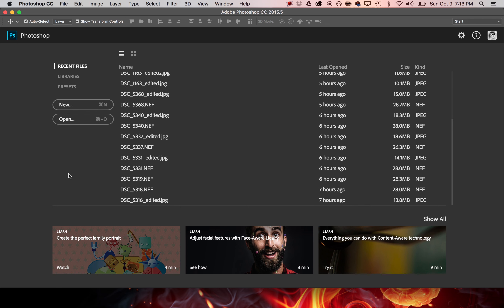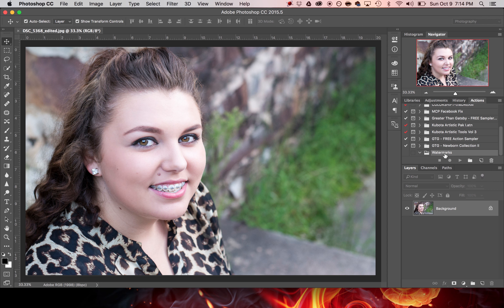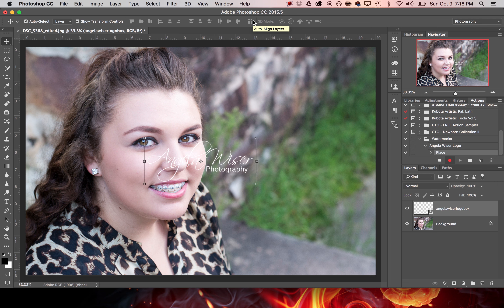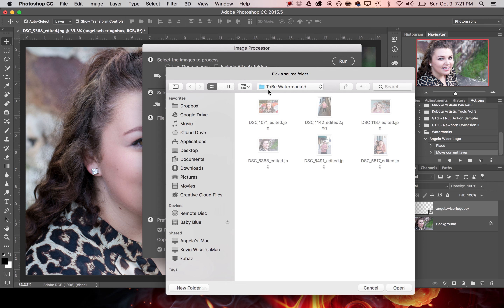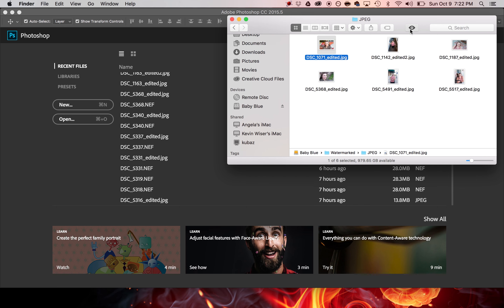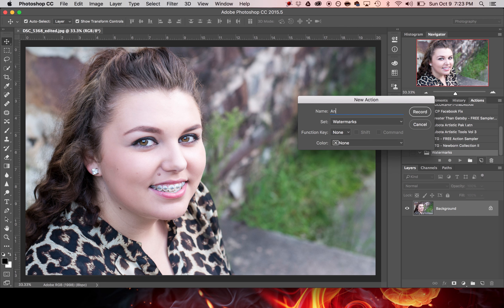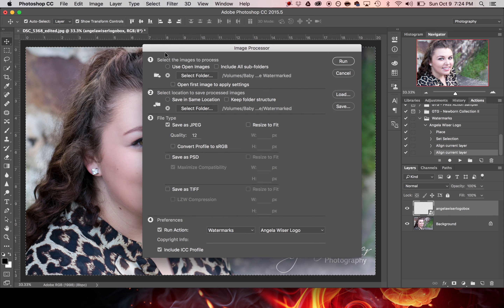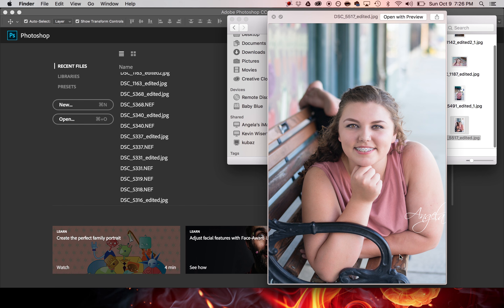Add a Watermark or Logo to Multiple Images in Adobe Photoshop CC 2015.5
Add a watermark or logo to multiple images in Photoshop CC 2015.5.

In this lesson we will create an action and run a script. You need to already have a watermark or logo saved on your computer as either a PNG or PSD file.

Create your Action correctly at 5:18